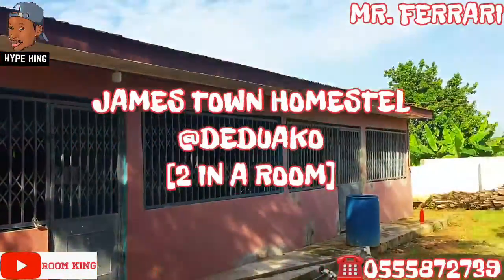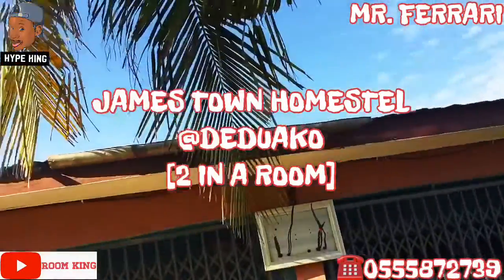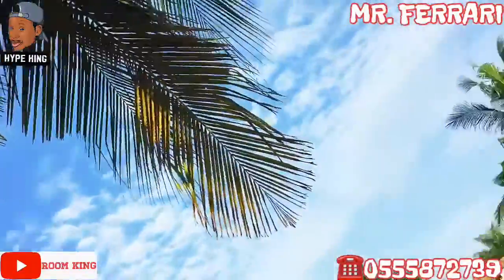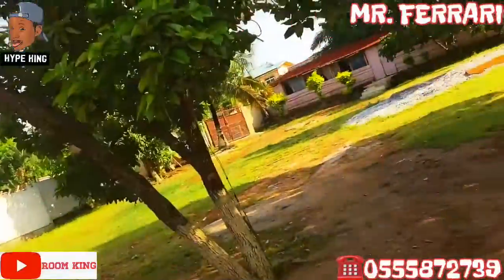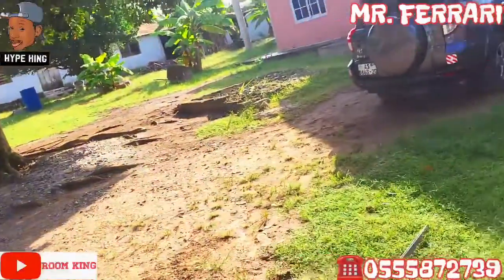JAMES TOWN HOMESTEL @DEDUAKO 💰🔥 [2 in 1- 2700gh per person for 1 year]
JAMES TOWN HOMESTEL

✔️Location: @DEDUAKO

2 IN 1- 2700gh

Facilities
✔️Spacious room with beds and mattresses provided
✔️Washroom Available
✔️Fenced
✔️Large car parking garage
✔️Free fridge
✔️Free Gas

☎️MR. FERRARI

©️HYPE KING’S SERVICES